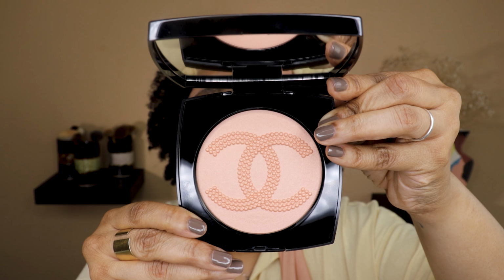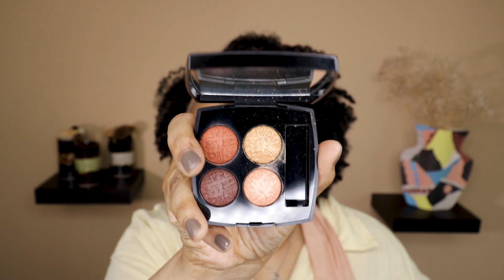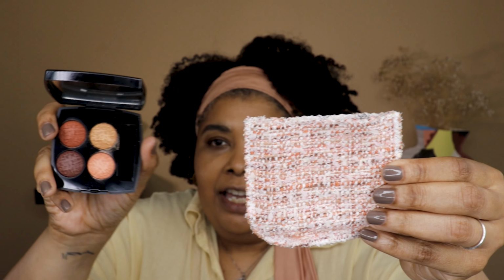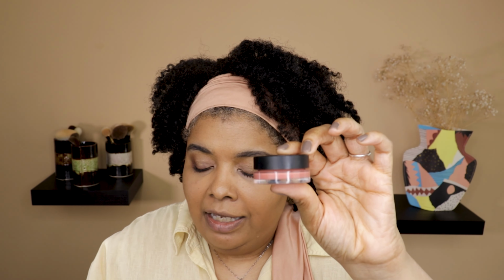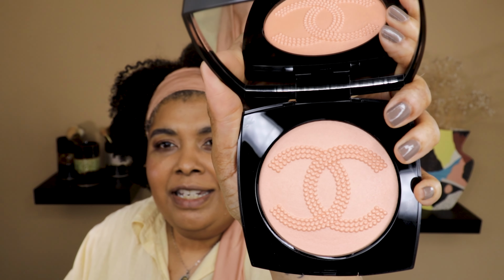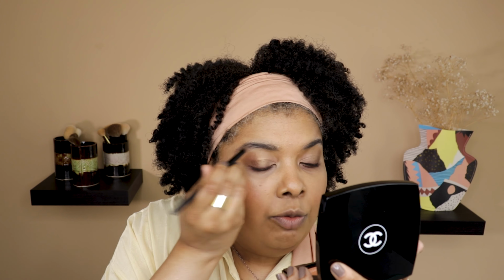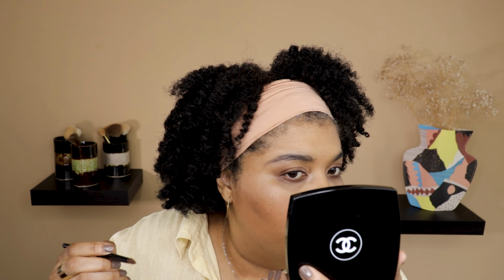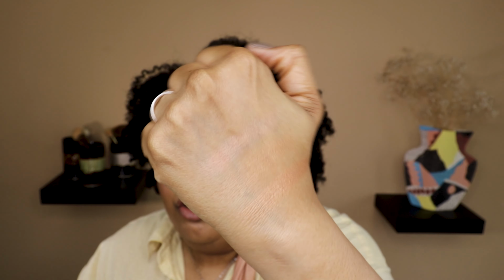Chanel Les Symboles GRWM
Chanel Les Symboles De Chanel Camellia Warm Gold Illuminating Powder – Chanel Les Symboles De Chanel Les Perles Precious Coral  Illuminating Powder – GRWM.  Rocking our Breezy Tee Rose Gold Boho Head Wrap, I dug in.

Breezy Tee Rose Gold Head Wrap

(Our Etsy hair accessory shop)
(Our Etsy luxury lifestyle accessory shop)

Breezy Tee
2801-801 Almada
Portugal

MY FACE

**Featured

Chanel Les Symboles De Chanel Camellia Warm Gold Illuminating Powder
Chanel Les Symboles De Chanel Les Perles Precious Coral Illuminating Powder

Chanel Skin Enhancer Medium Coral
Chanel Ultra Le Teint Flawless Finish Foundation
Chanel Le Correcteur Yeux Concealer 70
Kosas Cushiony Cloud Set Baked Setting Powder US
Chanel Les Beiges Oversize Healthy Glow Powder Sunbath Deep
Chanel Les 4 Ombres Tweed Fauve 03
Chanel Noir Allure Mascara Noir
Chanel Stylo Ombre Et Contour Marron
Chanel Blush Lumiere Brun Roussi
Chanel Rouge Coco Bloom Opportunity 112
Hermes Les Mains Gris Etoupe